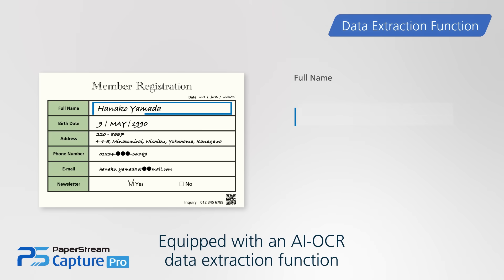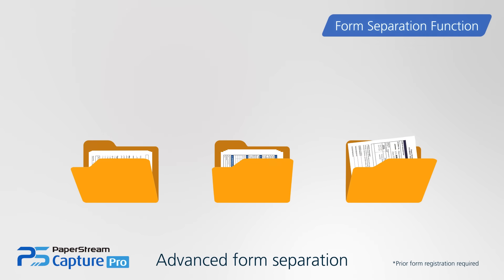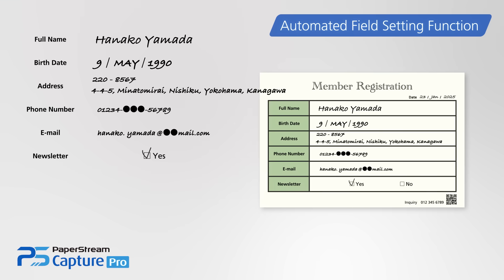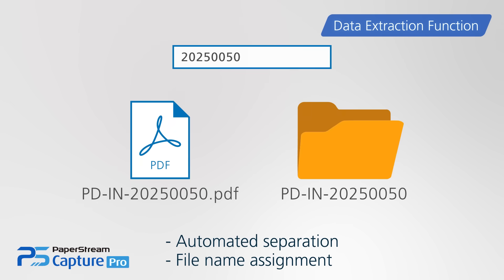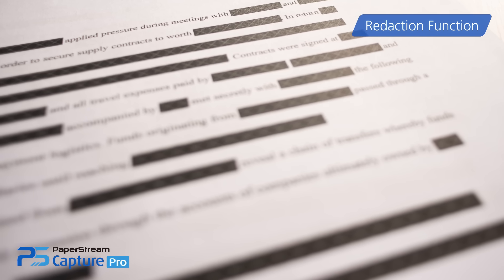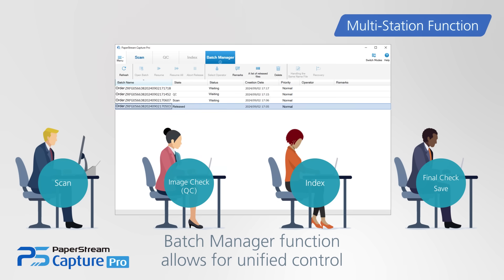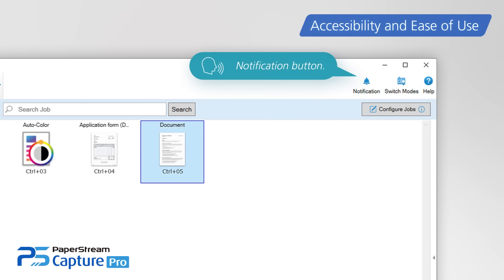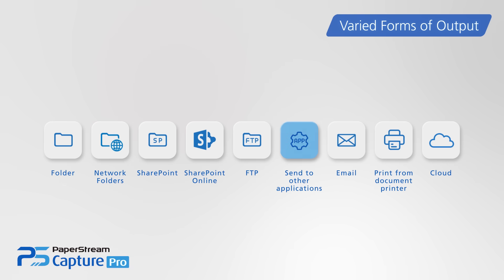Meet PaperStream Capture Pro: Powerful Front-End Capture Software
Digitize data better than before. PaperStream Capture Pro and PaperStream Capture Pro Premium help you transform documents into actionable data for your capture workflow.